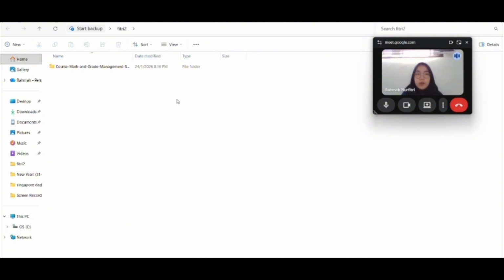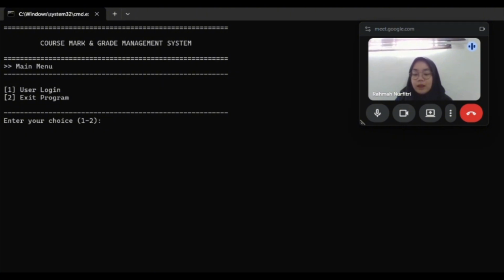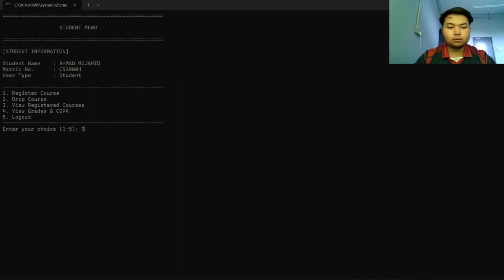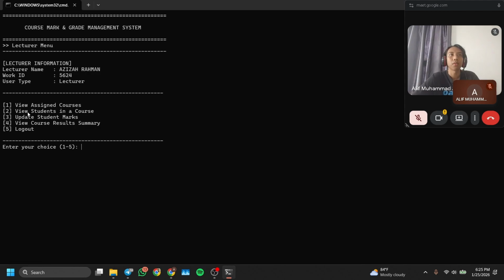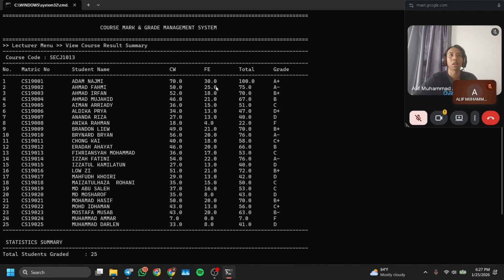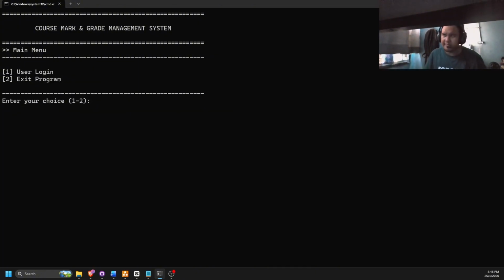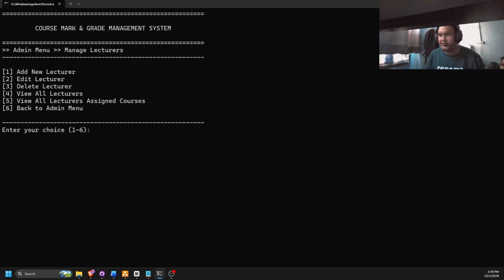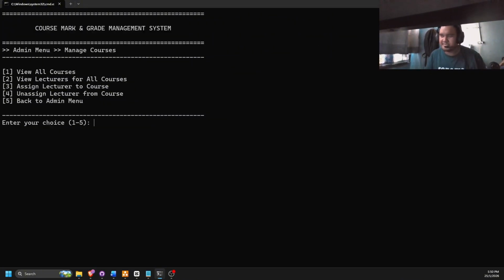Course Mark & Grade Management System Live Demonstration | SCSE1224 : ADVANCED PROGRAMMING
Course Mark & Grade Management System Live Demonstration

SCSE1224 : ADVANCED PROGRAMMING
SECTION 01